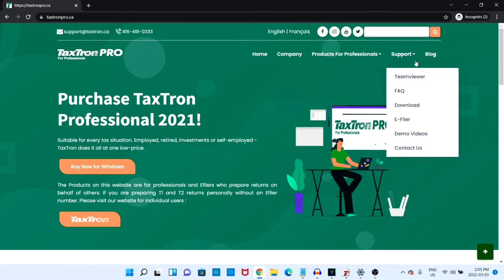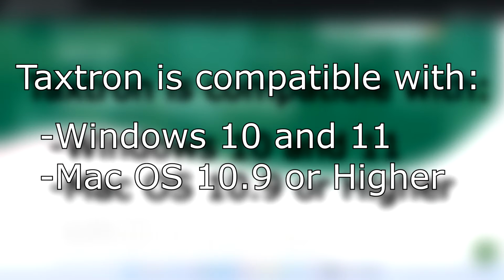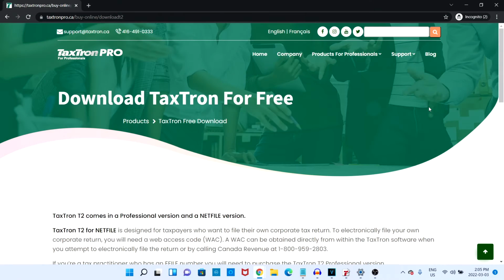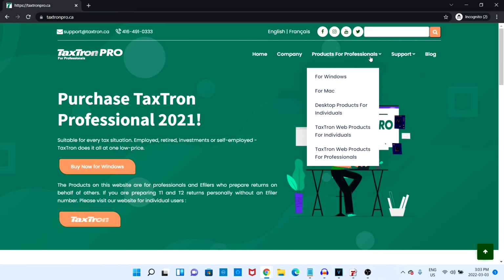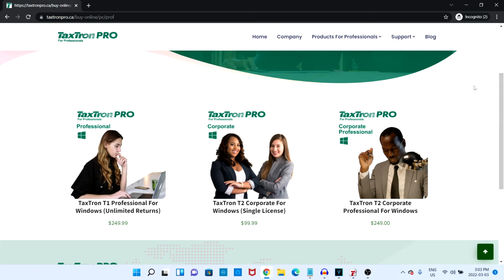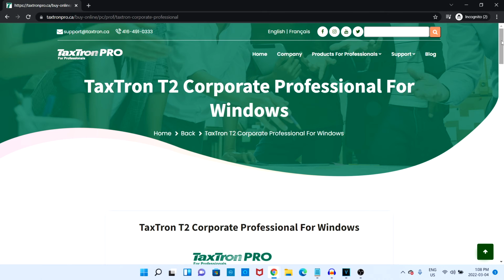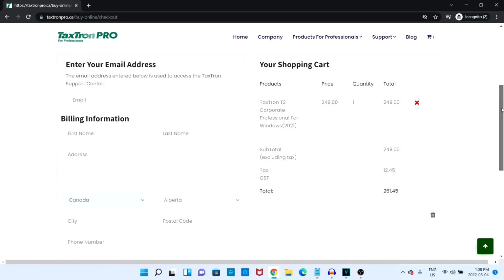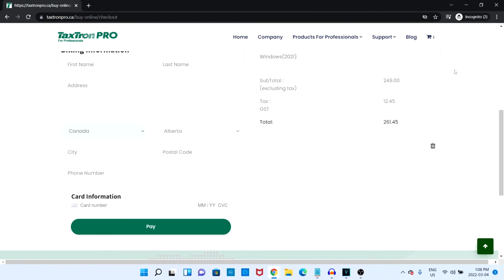How to Purchase Professional License of TaxTron(Desktop)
In this tutorial, we show you how to purchase TaxTron(Desktop) Professional License from Website!